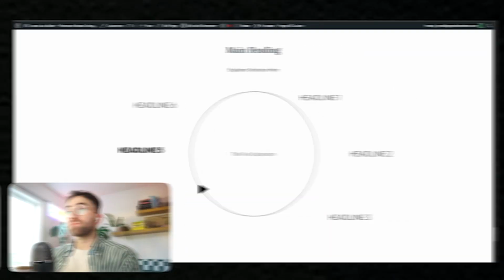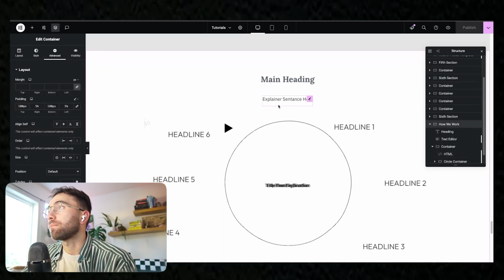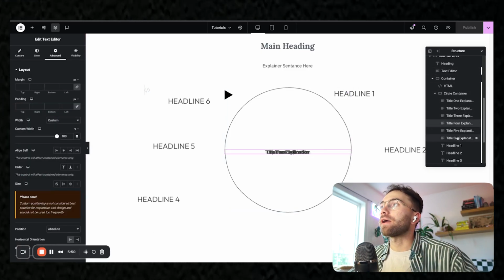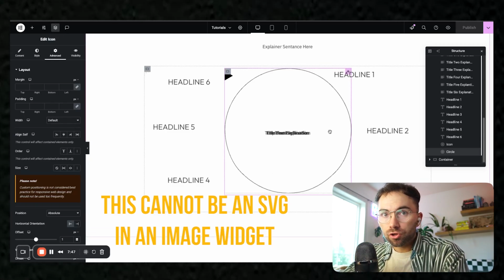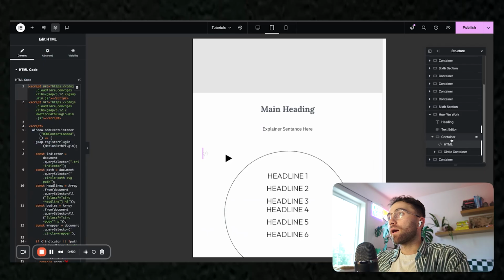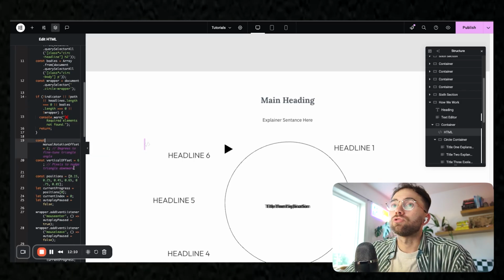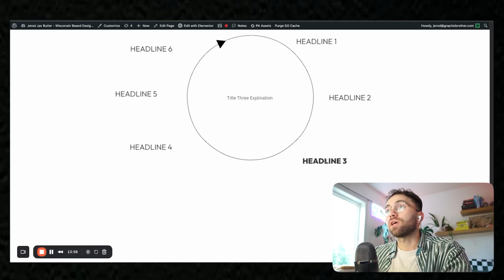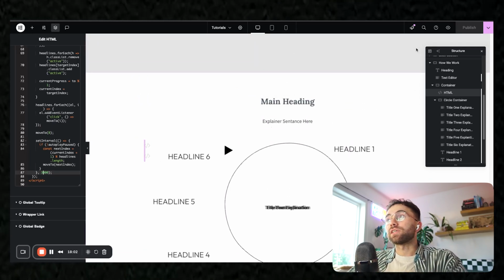Build a Modern Interactive Circle Section in Elementor with GSAP — You’ll Want to Steal This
Wanna level up your Elementor builds with something actually modern?

In this tutorial, I’ll walk you through how to create a fully interactive circle section in Elementor — with a rotating indicator, clickable headlines, and smooth content switching using GSAP’s MotionPath. This thing’s clean, custom, and doesn’t rely on any extra plugins. Just Elementor, some creative layout work, and a little code.

Perfect for showing off features, services, or step-by-step content in a more dynamic way.

🎁 Grab the JSON file here (so you don’t have to start from scratch)
💻 Full CSS + GSAP/JavaScript included below the video ⬇

Tools used:
- Elementor Pro
- GSAP (CDN)
- Custom CSS + JavaScript (Minimal but 🔥)

⏱️ Timestamps:
00:00 Intro
00:21 The Demo & Features
01:49 Talk through of the Elementor build
09:06 GSAP Overview
14:13 Outro + Advice

📝 CSS Used in the Video:
[You can paste this inside Elementor's custom CSS box for the circle wrapper]

@media (min-width:1024px) {
selector {
    width:502px;
    height:502px;

.circ-body-1 p,
.circ-body-2 p,
.circ-body-3 p,
.circ-body-4 p,
.circ-body-5 p,
.circ-body-6 p {
  position: absolute;
  top: 50%;
  left: 50%;
  transform: translate(-50%, -50%);
  margin: 0 auto;
  text-align: center;
  z-index: 2;
  width: 75%;
/*  opacity: 0;
  display: none; */

.elementor-heading-title.active {
    font-weight:800 !important;
    /* font-size:1.9em !important; */

/* tablet + mobile positioning */

  .circ-headline-1 {
    position: absolute;
    top:20% !important;
    left:0px !important;
    width:fit-content;
    display: block;
    margin: 0 auto;
    text-align: center;
    padding: 0.5em 0;

    .circ-headline-2 {
    position: absolute;
    top:30% !important;
    left:0px !important;
    width:fit-content;
    display: block;
    margin: 0 auto;
    text-align: center;
    padding: 0.5em 0;

      .circ-headline-3 {
    position: absolute;
    top:40% !important;
    left:0px !important;
    width:fit-content;
    display: block;
    margin: 0 auto;
    text-align: center;
    padding: 0.5em 0;

     .circ-headline-4 {
    position: absolute;
    top:37% !important;
    right:0% !important;
    width:fit-content;
    display: block;
    margin: 0 auto;
    text-align: center;
    padding: 0.5em 0;

   .circ-headline-5 {
    position: absolute;
    top:47% !important;
    right:0px !important;
    width:fit-content;
    display: block;
    margin: 0 auto;
    text-align: center;
    padding: 0.5em 0;

  .circ-headline-6 {
    position: absolute;
    top:57% !important;
    right:0px !important;
    width:fit-content;
    display: block;
    margin: 0 auto;
    text-align: center;
    padding: 0.5em 0;

  .circle-path,
  .tri-indicator {
    /* still positioned with SVG at center */